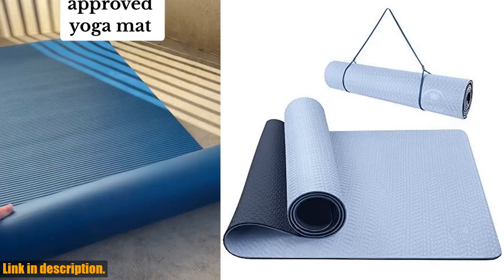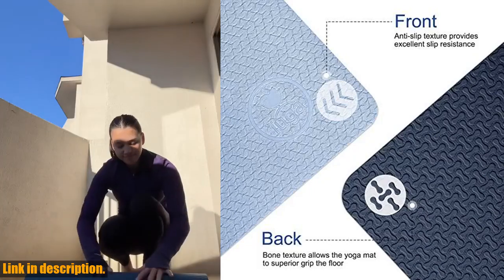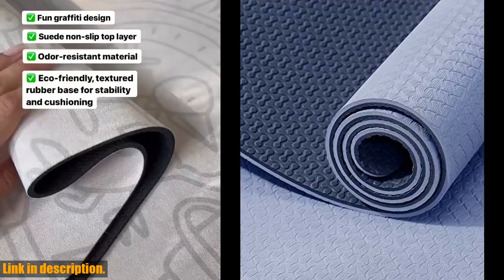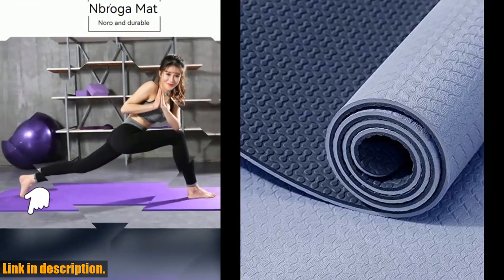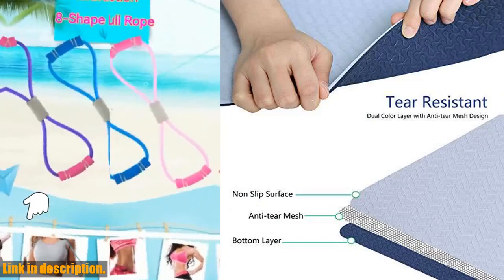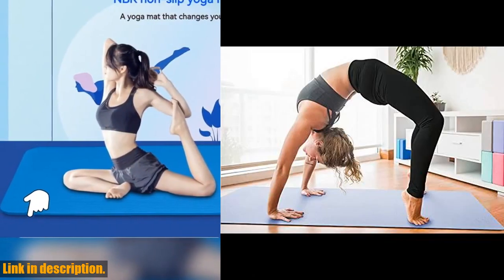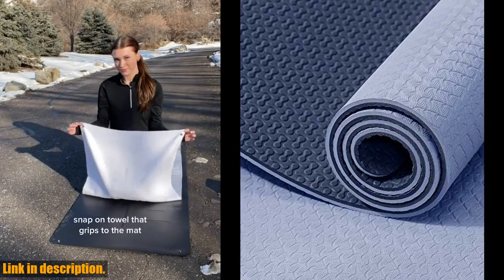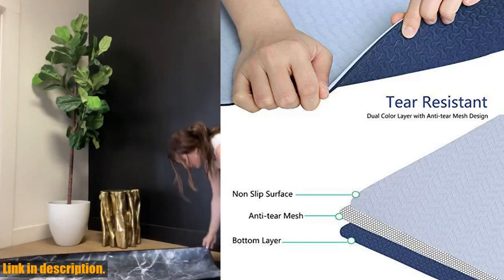Buy IUGA Yoga Mat Non Slip Anti-tear Yoga Mats Eco Friendly Hot Yoga Mat Thick Workout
Buy and Review IUGA Yoga Mat Non Slip Anti-tear Yoga Mats Eco Friendly Hot Yoga Mat Thick Workout  Exercise Mat for Yoga, Pilates and Fitness (72x 24x 6mm) on AMAZON Shop

PURCHASE LINKS:

- IUGA Yoga Mat Non Slip Anti-tear Yoga Mats Eco Friendly Hot Yoga Mat Thick Workout Exercise Mat for Yoga, Pilates and Fitness (72x 24x 6mm)

Looking for the perfect yoga mat to enhance your practice? Look no further than the IUGA Yoga Mat! Made from eco-friendly and SGS certified TPE material, this mat is free from harmful chemicals and provides a non-slip surface for any movement. Plus, it's lightweight, durable, and comes with a free carry strap for easy transport and storage. Say goodbye to lingering odors and upgrade to the IUGA Yoga Mat today.